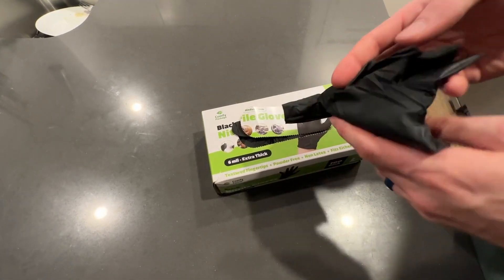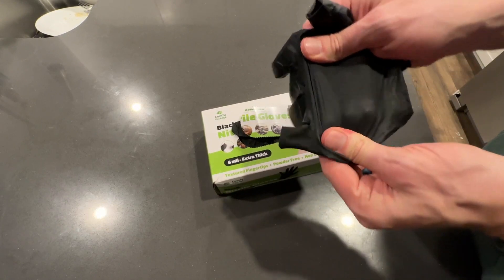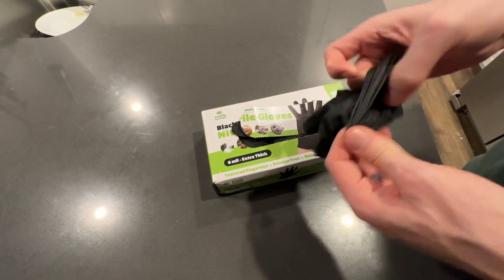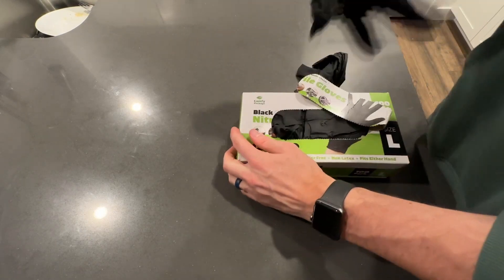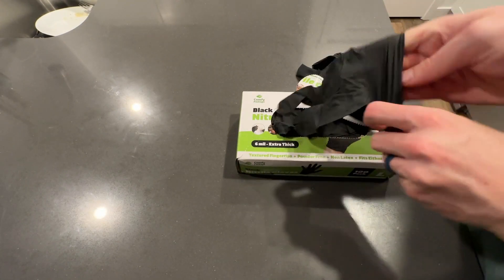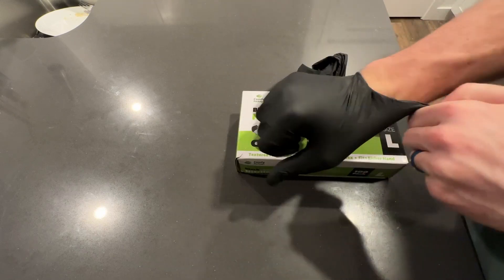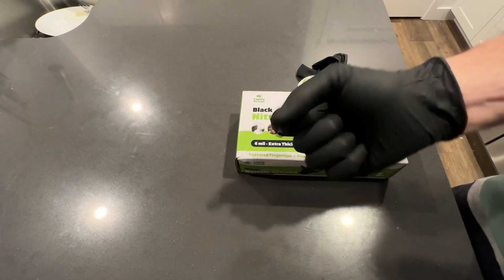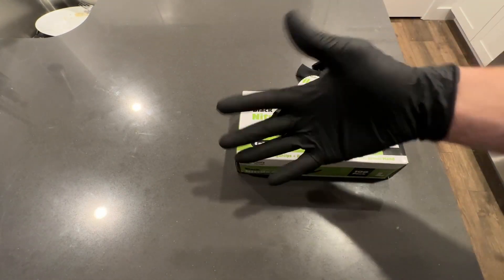Should You Buy Black Nitrile Disposable Gloves